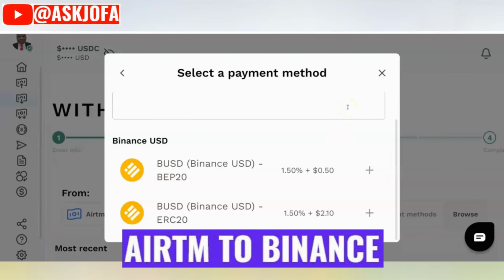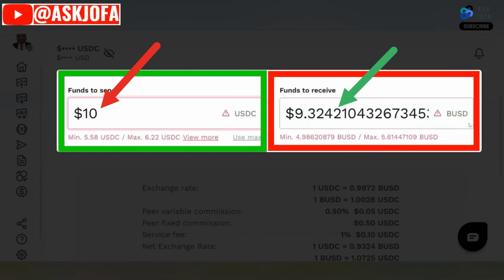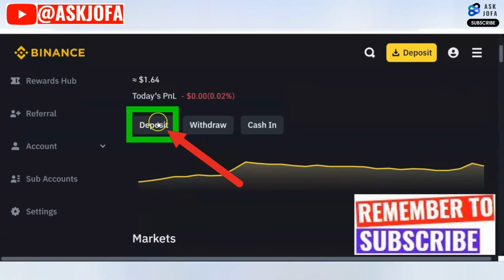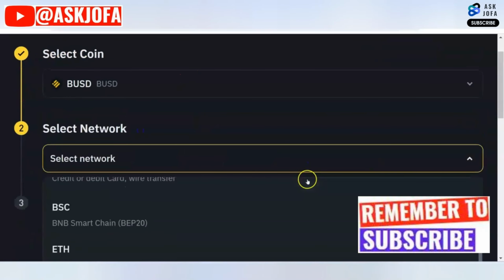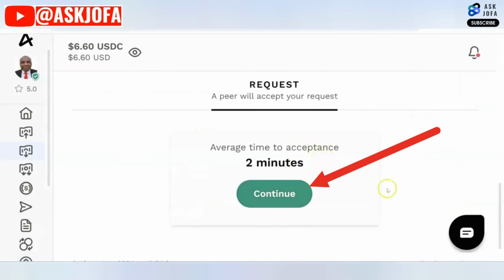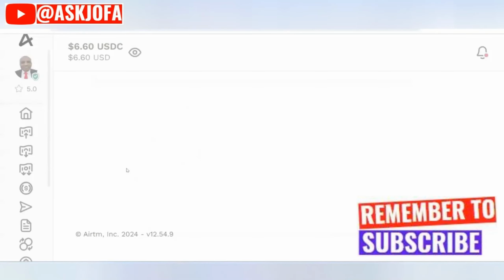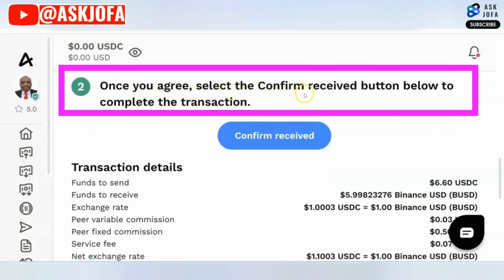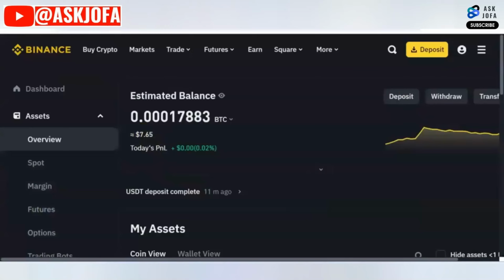Send Money From AirTM to Binance: The Complete Guide! (Easy & Explained)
Send Money From AirTM to Binance: The Complete Guide! (Easy & Explained). Are you looking for a seamless way to transfer funds from AirTM to Binance? Look no further! In this comprehensive tutorial, we'll walk you through the process of transferring from AirTM to Binance effortlessly. Whether you're a beginner or experienced trader, this video will equip you with the knowledge you need to execute transfers smoothly.
✅Unlock $500+ in sign-up bonuses! Explore my exclusive Money Magic Page for automatic earning apps, easy money websites, and more